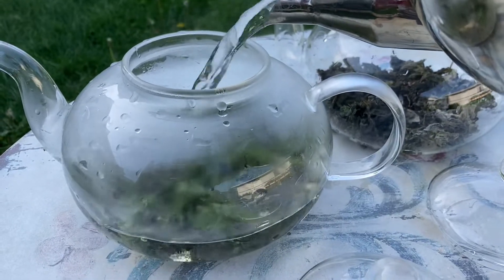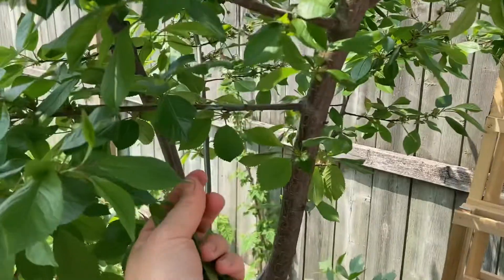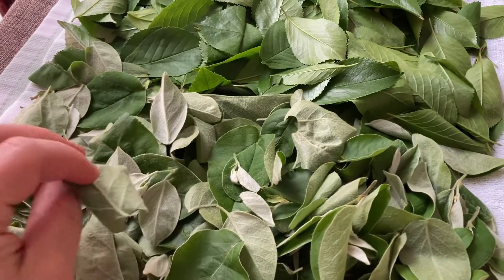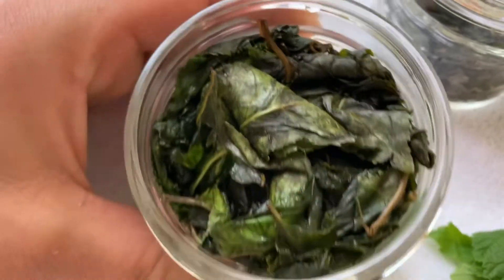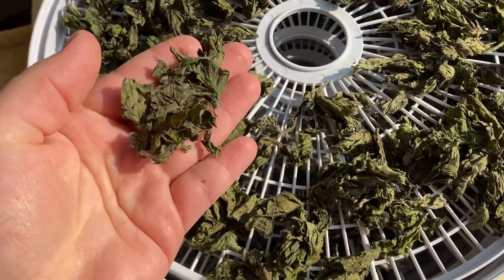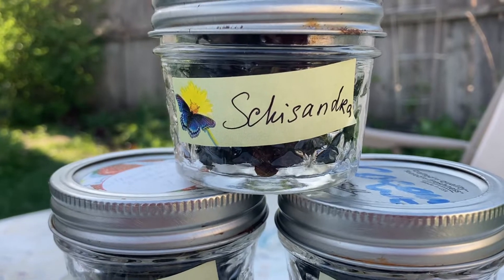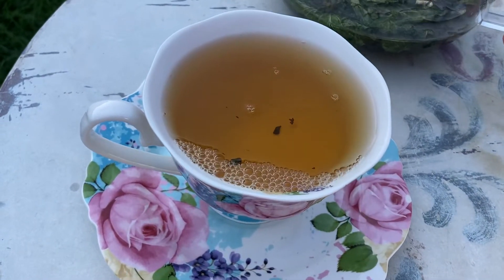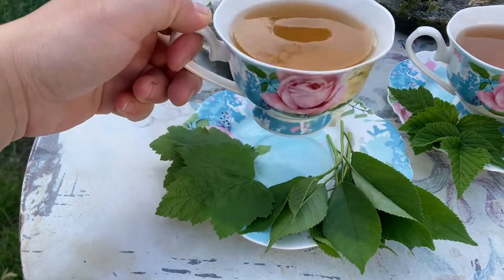How to make Fermented Tea from Fruit Tree leaves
Did you know that black tea is made of the same plant as green tea? The difference is only that black tea is fermented. I have always enjoyed drinking herbal teas but after I tried fermenting fruit tree leaves and making tea out of them I like it even more. In this video I share how to make fermented tea out of fruit tree leaves.